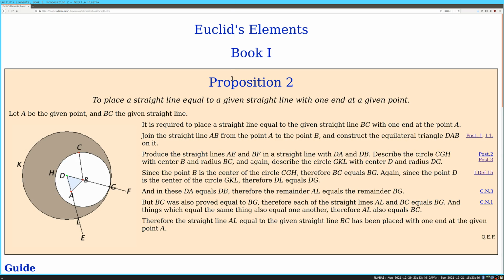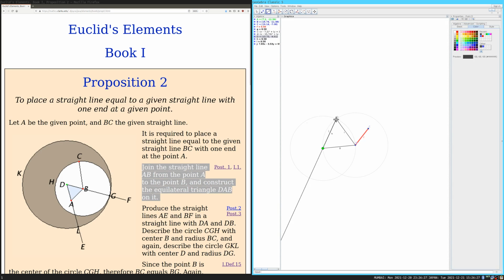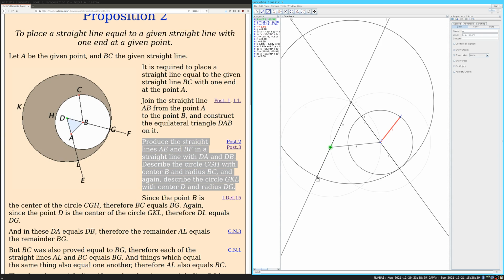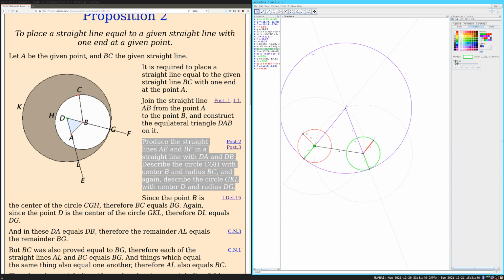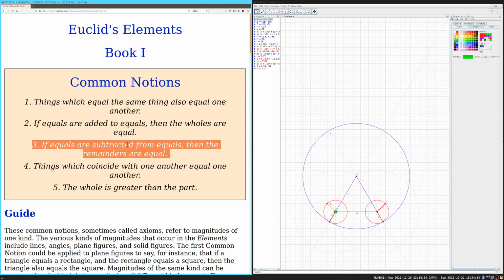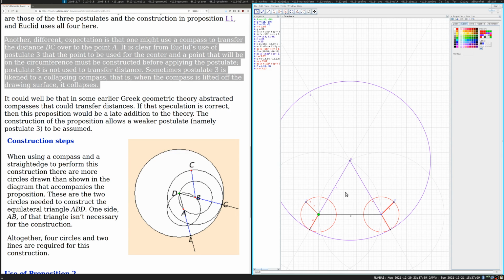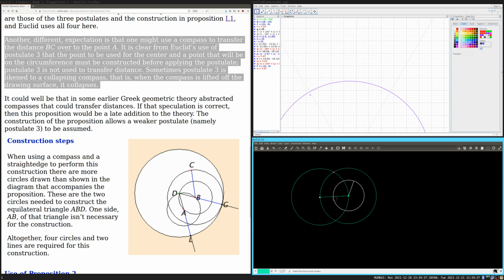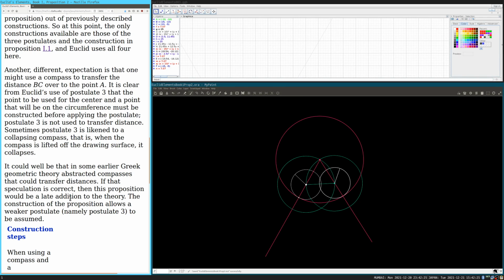Euclid's Elements: Book 1, Proposition 2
How to duplicate a compass